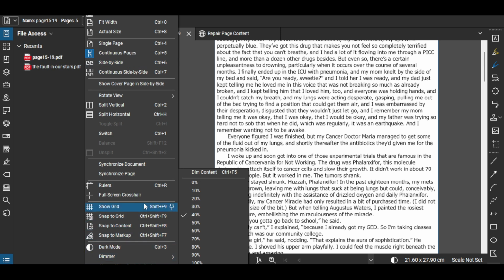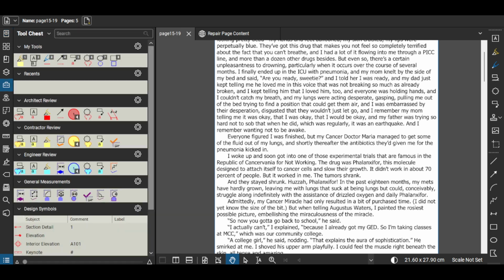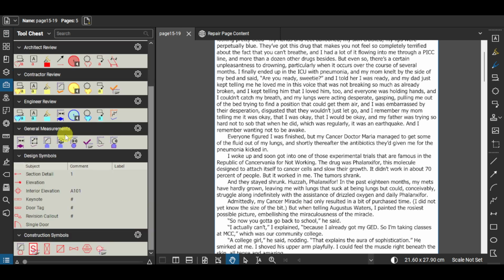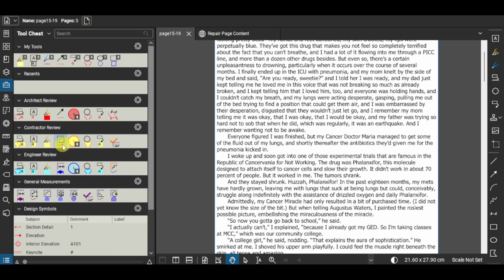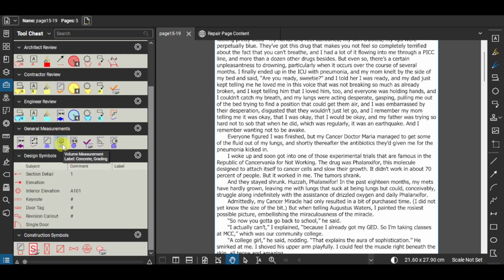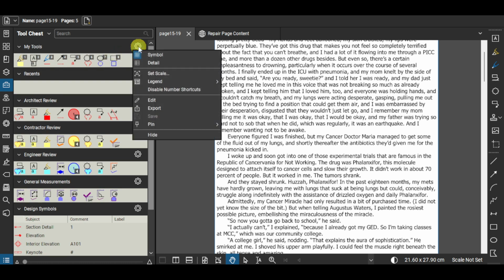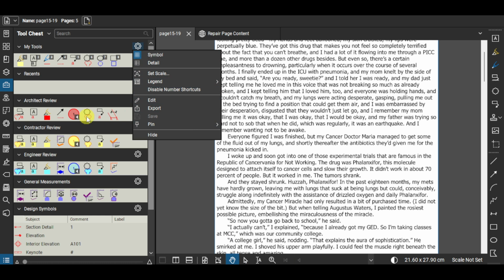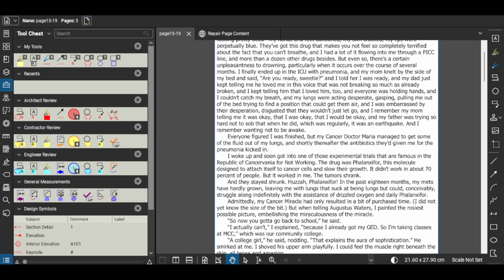How to Add Bluebeam Tool Chest 2026 (Step by Step)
how to add a Tool Chest in Bluebeam step by step. The video shows how to create a new Tool Chest, import existing Tool Sets, and add frequently used markups so you can work faster in Bluebeam Revu.

You’ll also learn how to organize tools, save custom markups for future use, and fix common issues like missing or disabled Tool Chests. These steps work in Bluebeam Revu on both Windows and Mac, making the guide useful for beginners and professionals working with construction or design PDFs.